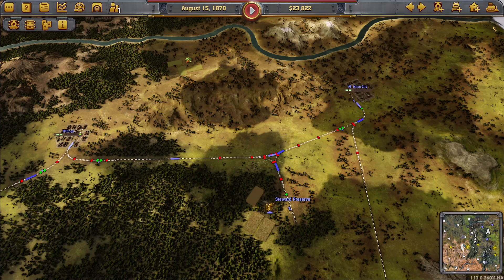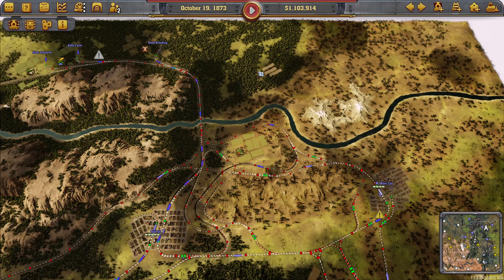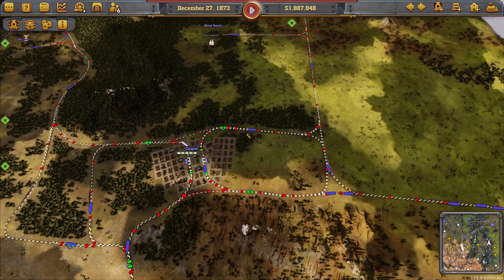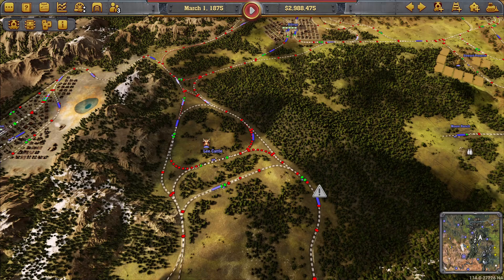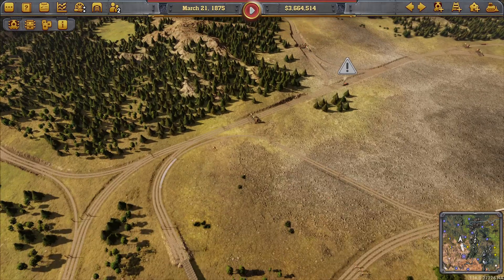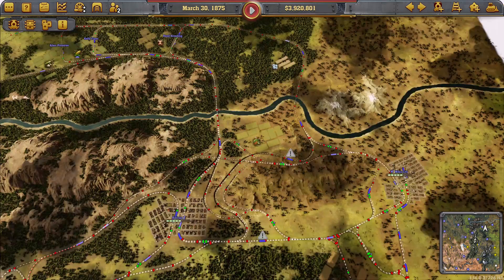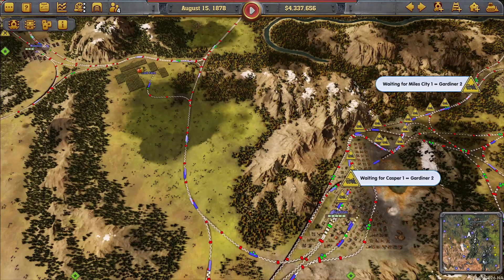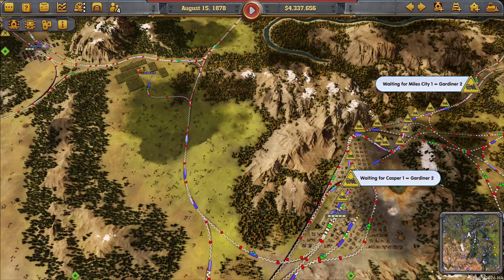Railway Empire USA Nor west one way multi track trunk routes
Railway Empire:  how to win the US Nor-west using one way multi-track trunks and circles